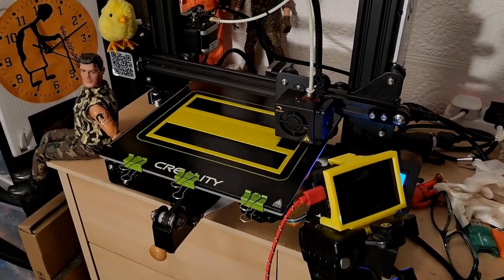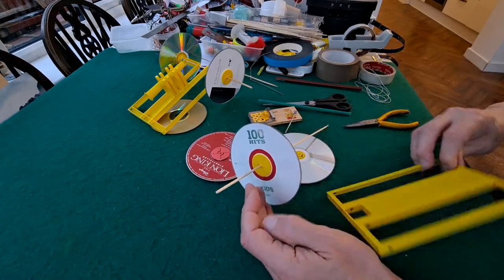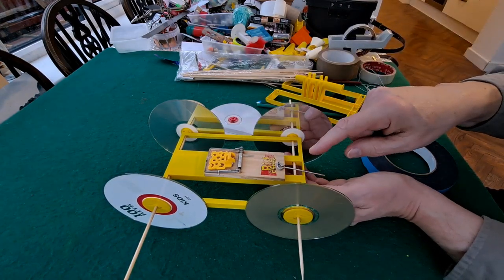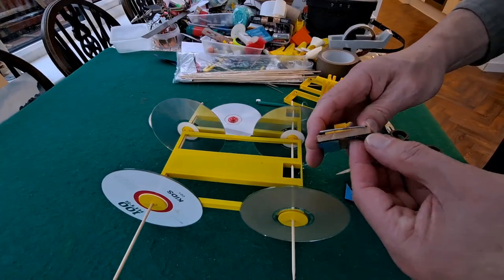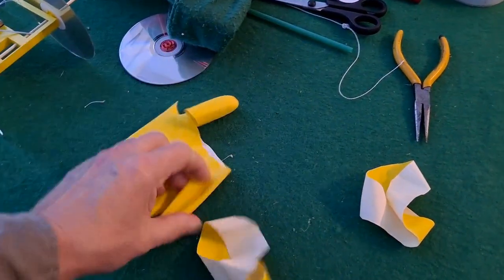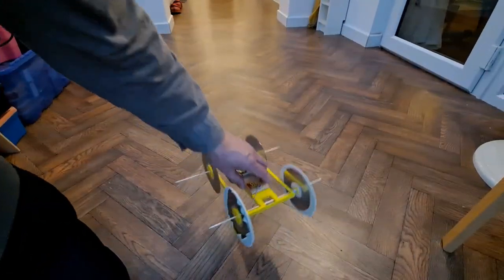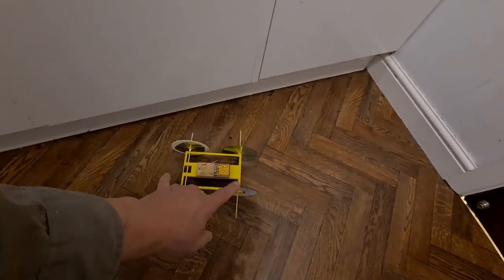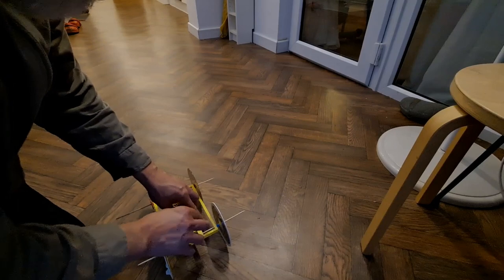3D printed mousetrap powered car 20201216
3D printed mousetrap powered car 20201216

Main components
3D printed chassis and hubs
4 CDs or DVDs
2 Bamboo canes/BBQ skewers

Tools
3D printer